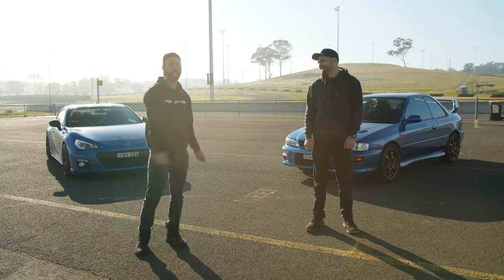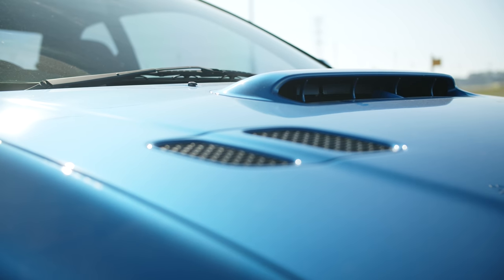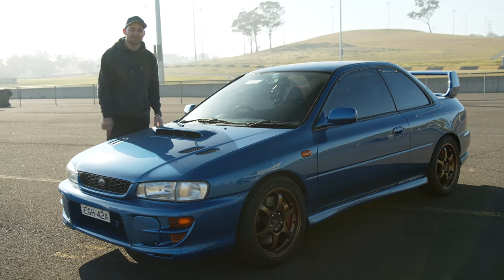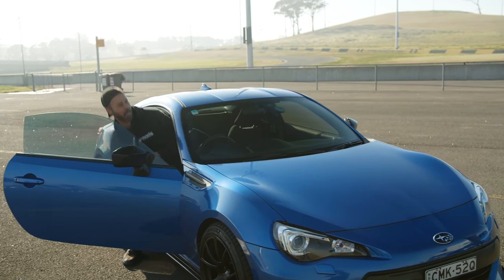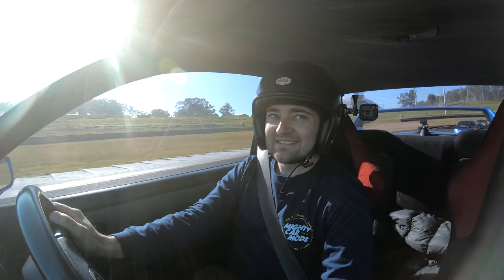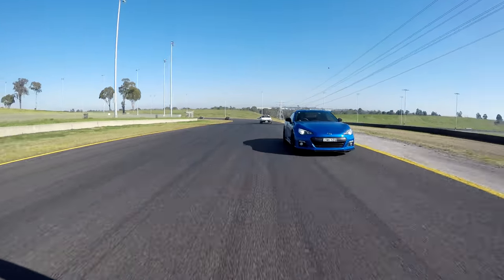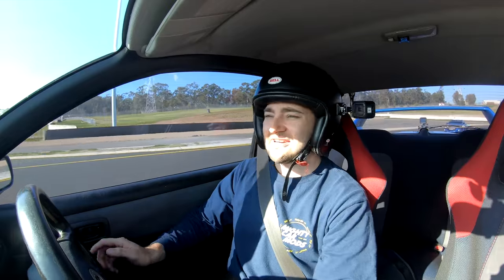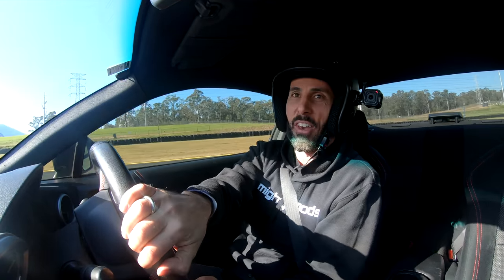$15,000 Car vs $60,000 Car [Loser wins $5,000 CASH]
Does more cash mean more fast? Today we find out as we battle two very different cars in our $15,000 VS $60,000 Battle. The loser will win $5,000! In the blue corner we have a 2 door Subaru WRX STI, and in the other blue corner, we have a Subaru BRZ.

Which car will reign supreme and who will take home the cash? We've put in $2,500 each  - loser takes all!